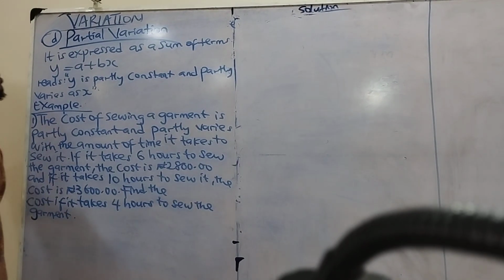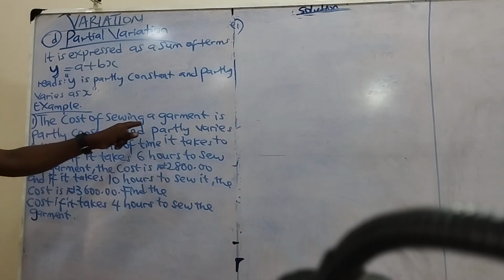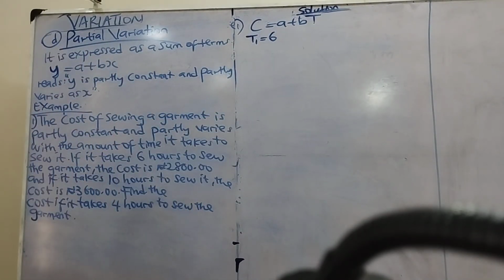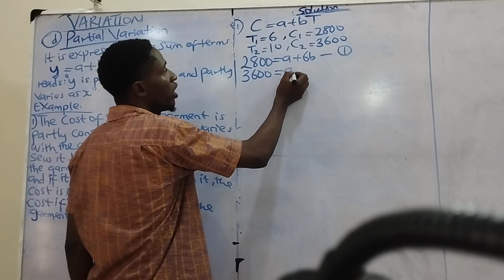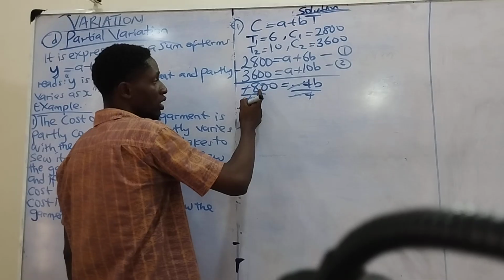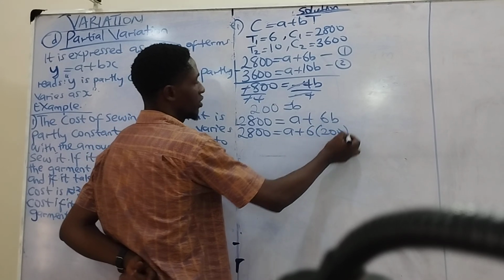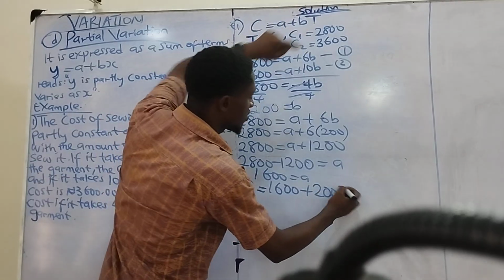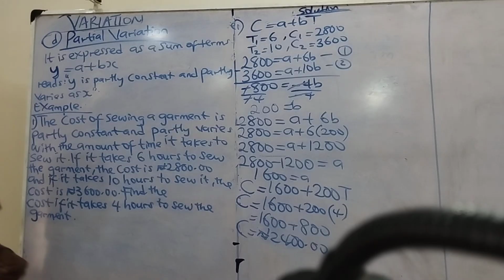VARIATION - Partial Variation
This video explains how to solve partial variation problems